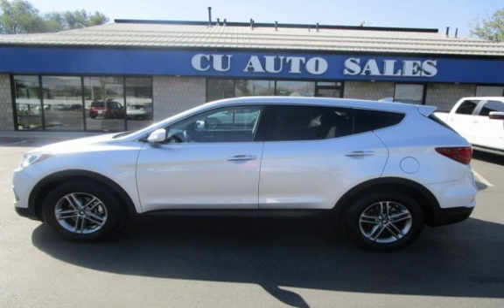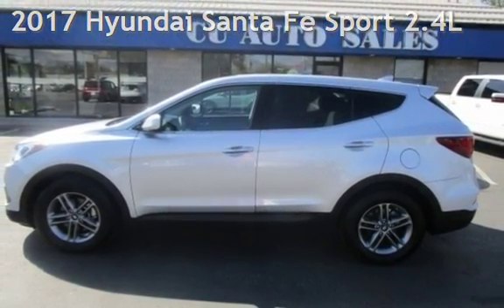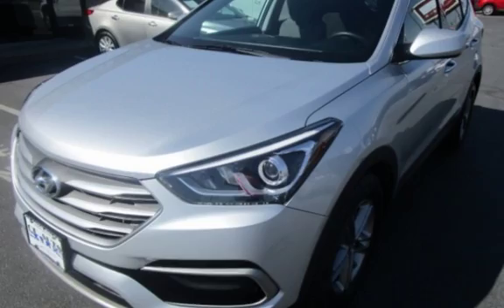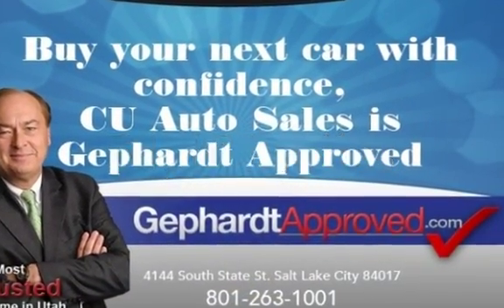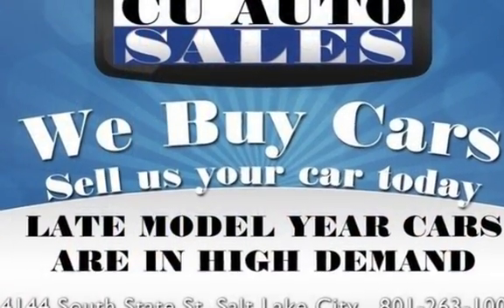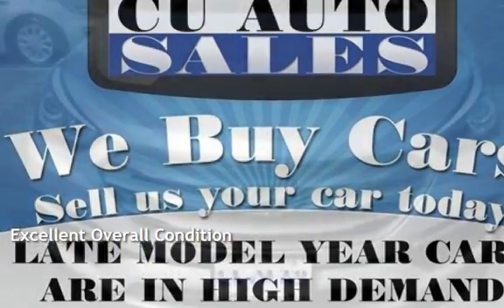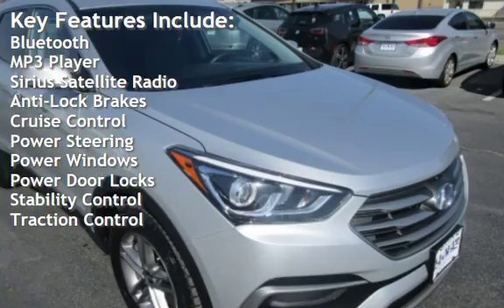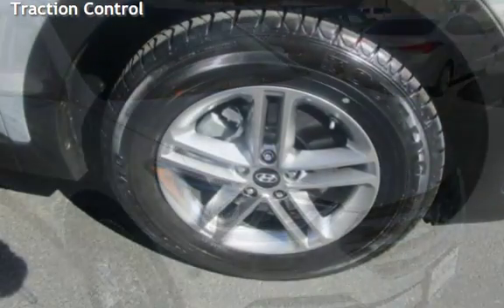2017 Hyundai Santa Fe Sport 2.4L for sale in Salt Lake City, UT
CU Auto Sales is pleased to offer this 2017 Hyundai Santa Fe AWD. It is equipped with a 2.4L 4 Cylinder, Automatic Transmission, Premium Audio, Bluetooth, Alloy Wheels, Keyless Entry, AWD, and more. It is also Carfax certified and it has been quality serviced and inspected. Come in today and see how easy your next purchase can be. CU Auto Sales has been serving Utah and the Credit Union members since 1985.CU Auto Sales also features a full service department for all your vehicle service needs! We hope to see you soon!